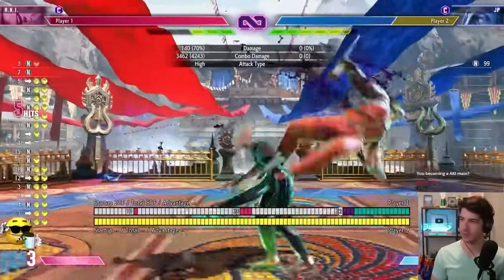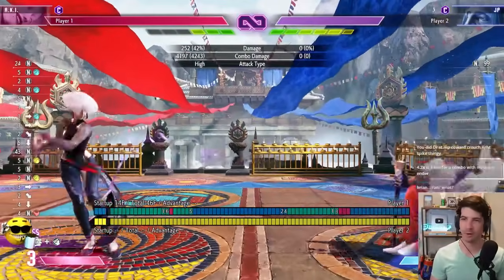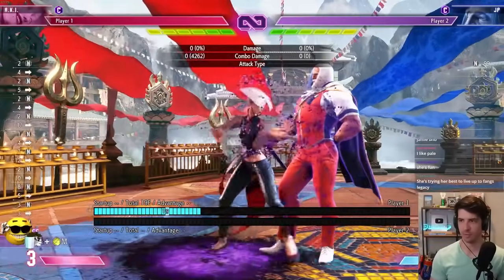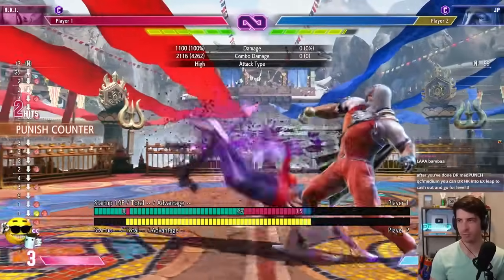Lab session with A.K.I.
All the best Twitch content for fighting game and gaming clips from Brian_F

Stream setup